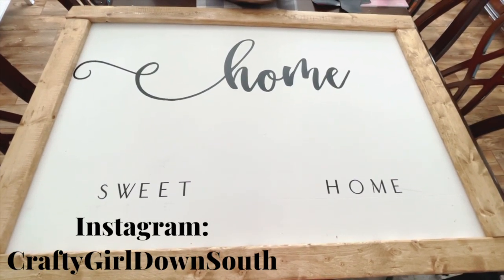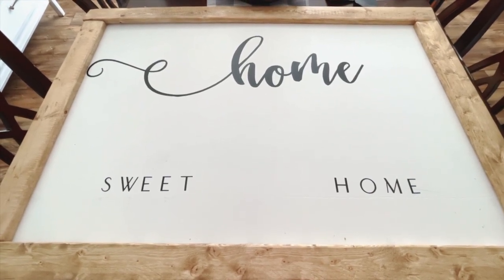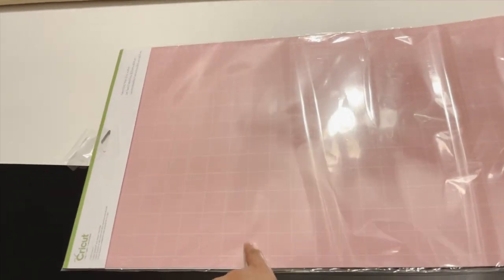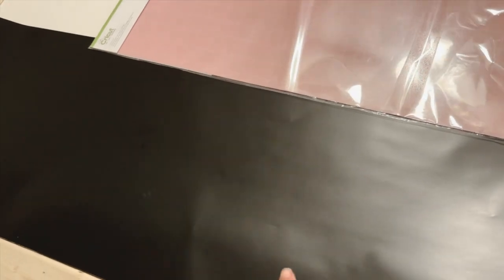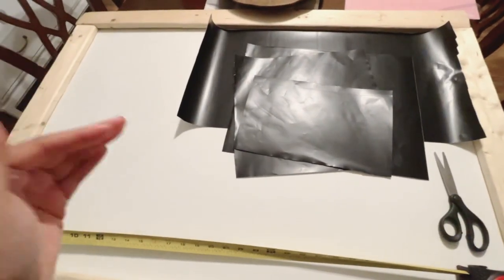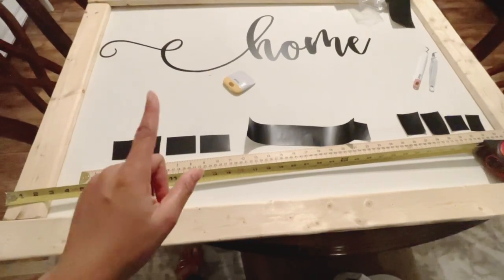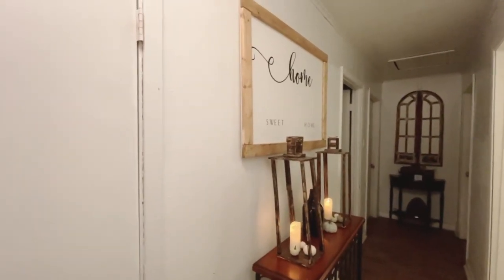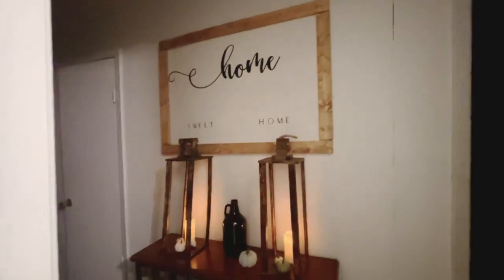DIY Farmhouse Sign| Farmhouse Decor on a Budget| DIY Home Decor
Hey everyone! In this video, I will be sharing a DIY Farmhouse sign that I made with my Cricut! This video is not a tutorial, so I will not go in to detail with supplies, etc. If you would like to see a more detailed video of the process, let me know in the comment section!